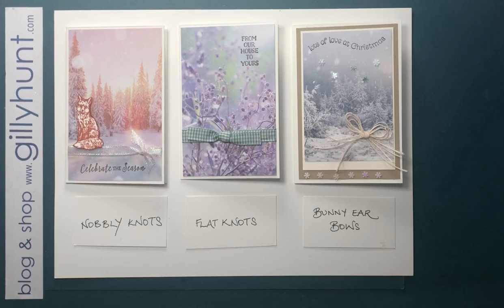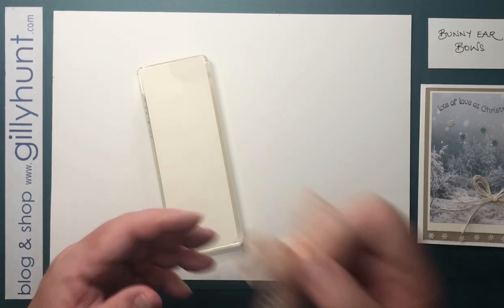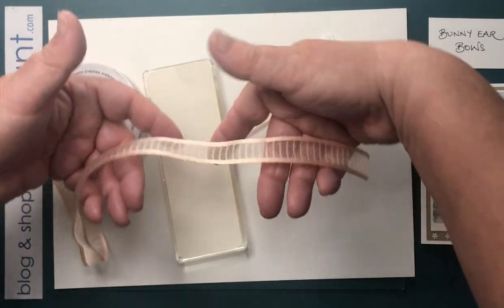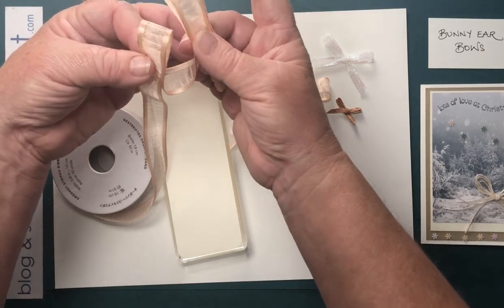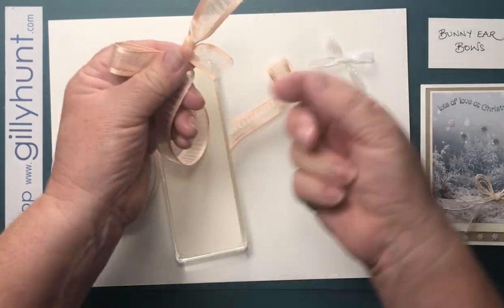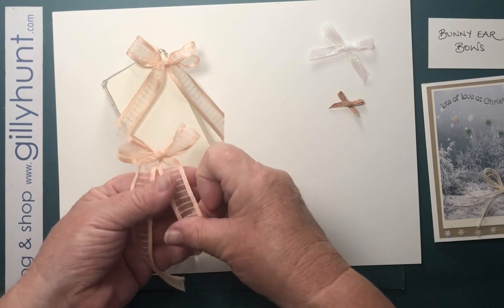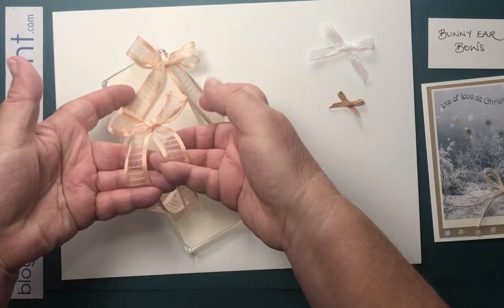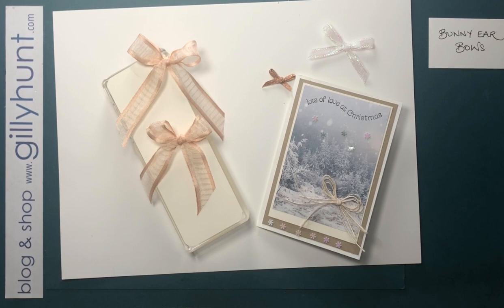Bows and Knots - Bunny Ear Bows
How to tie a Bunny Ears Bow.  Stampin' Up! demonstrator Gilly Hunt shows you some easy ideas for decorating your cards and projects.  A simple tricks and tips bow tying video. Nothing too fancy just plain simple instructions to make your crafting eye catching. How to tie the perfect bow to add to your projects.